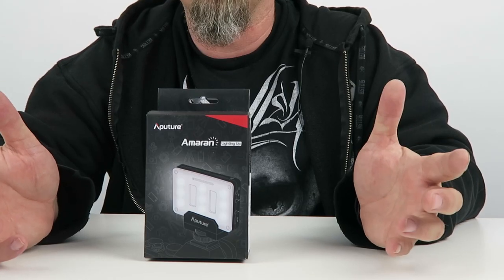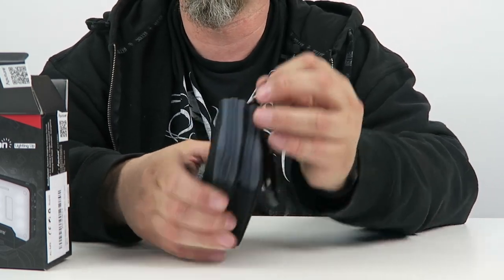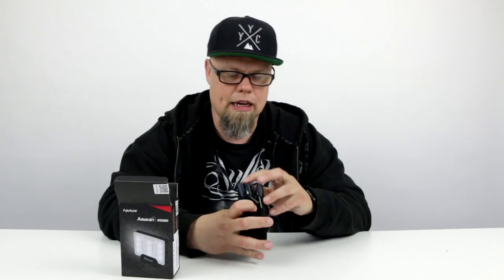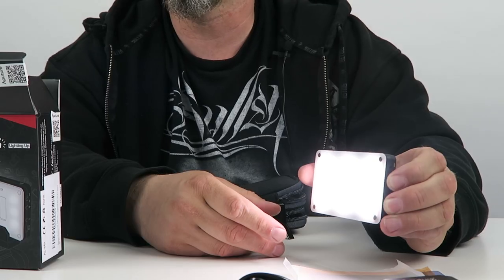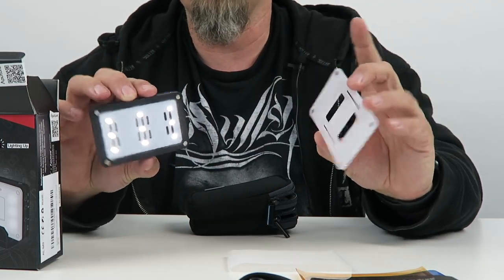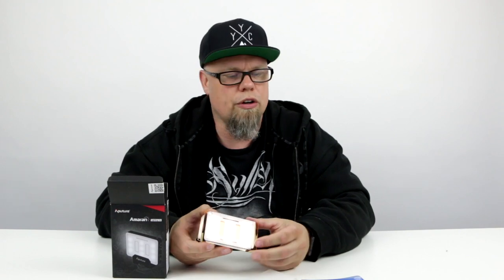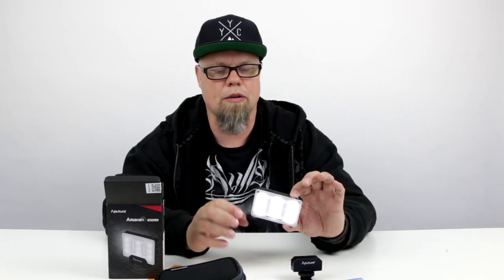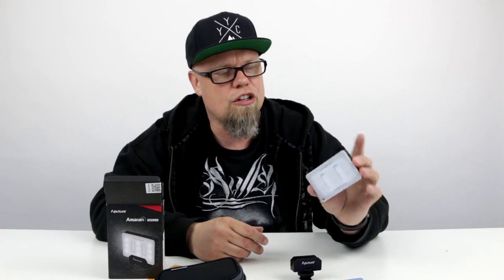Aputure Amaran Video Light Unboxing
We unbox the Aputure Amaran AL-M9 LED Video Light. A nice small and compact LED light. Varying degrees of brightness, and compact size makes it a great companion light for travel. Included gels and diffuser are a little flimsy for my liking, but overall a great light. Included carrying case is nice touch. Very compact very easy to travel with. This light is perfect for placements where it would normally difficult to get regular light placement in a scene, for that it is a winner. Runs a couple hours on a charge which is more than adequate. Great price in comparison to something like the Litra Torch or Lume Cube, which would be used in a similar matter.